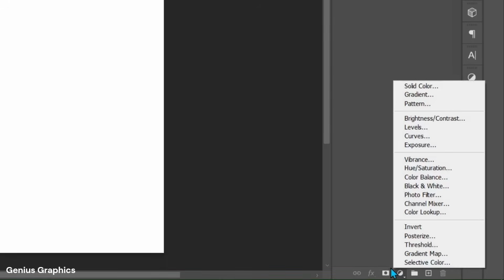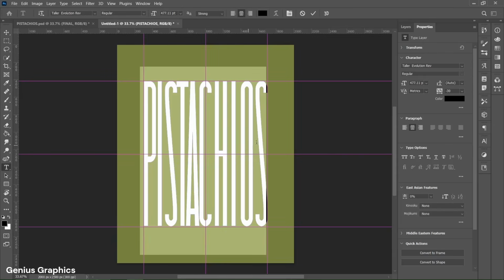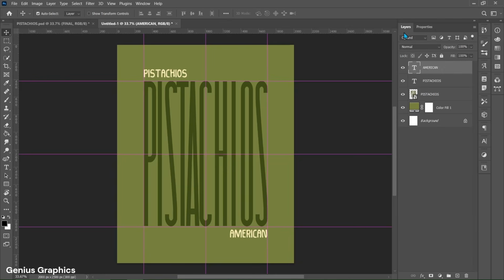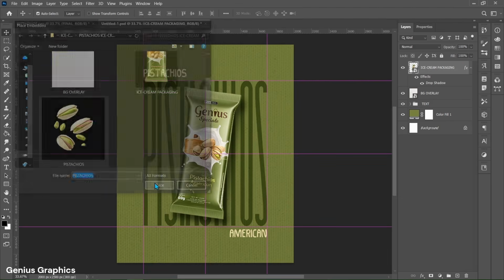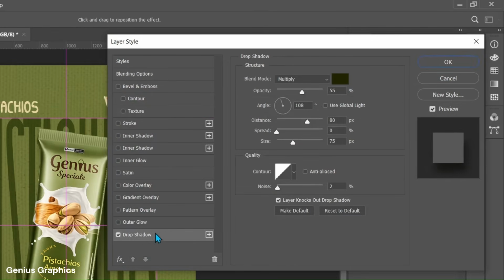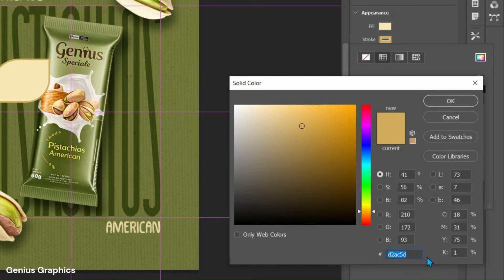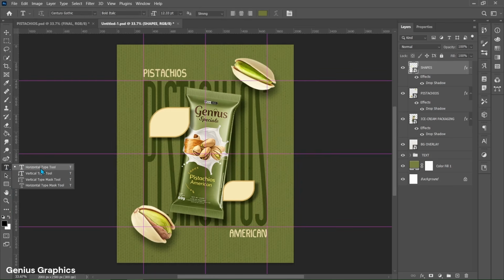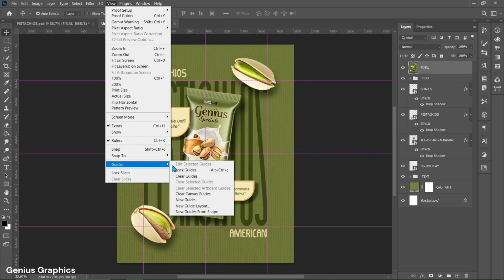Ice Cream Product Poster Design in Photoshop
Ice Cream Poster Design in Photoshop | Frozen Dessert Packaging Ad Tutorial
Learn how to design a professional Ice Cream / Frozen Dessert Poster in Adobe Photoshop from scratch!
In this tutorial, I had shown how to create a clean product ad layout with packaging mockup, flavor-based color themes, bold typography, and creative splash/ingredient effects — perfect for ice cream, dessert, or food brand advertising.
What you'll learn:
• Setting up the canvas & textured background
• Placing and blending the ice cream pack mockup
• Adding milk splash & ingredient (fruit/nut) effects
• Bold typography and layout composition
• Flavor-based color variation (Strawberry, Pistachio, Caramel)
• Final adjustments for a premium product look
📁Images & PSD file:
00:00 Intro
00:15 Create New Document, Solid Fill & Setup Guides
00:48 Add Text (Typography Setup)
03:00 Product Image Placement & Drop Shadow
05:43 Create Shapes (Rectangle Tool)
07:15 Add Supporting Text
08:45 Final Touches (Merge Layers & Clear Guides)
09:10 Final Preview!
09:15 Outro
💡 Perfect for:
Graphic Designers | Beginners | Freelancers | Food Brand Advertising | Social Media Marketing Creatives